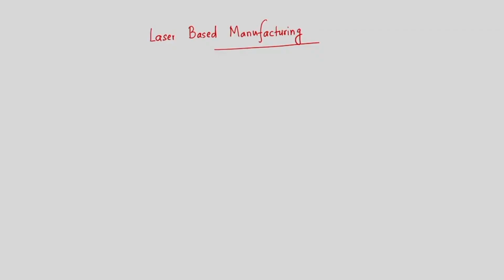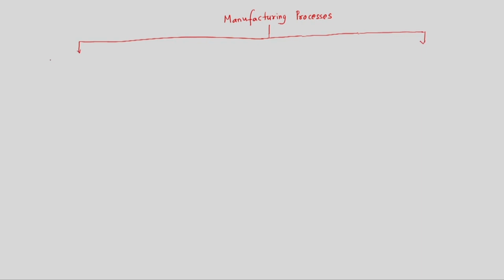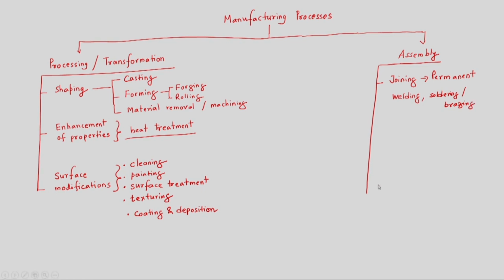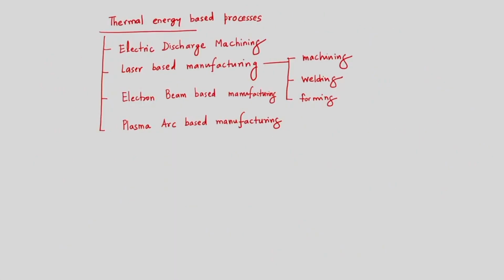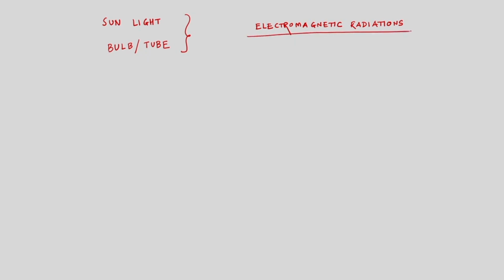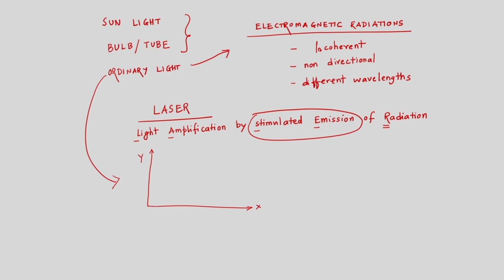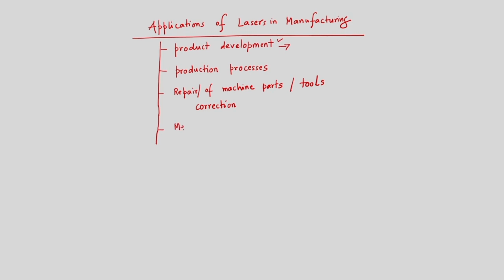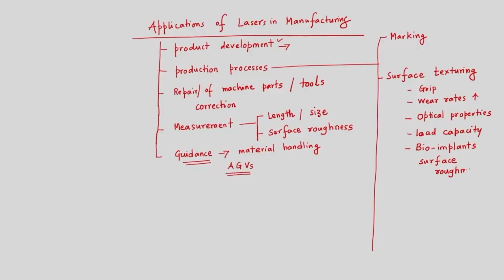Lec 01: Lasers in Manufacturing: Importance and Applications